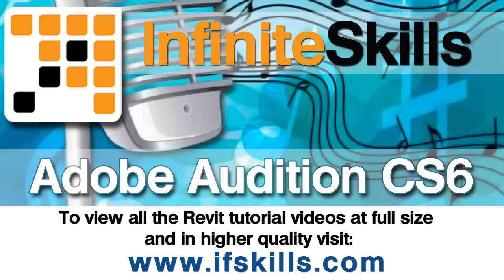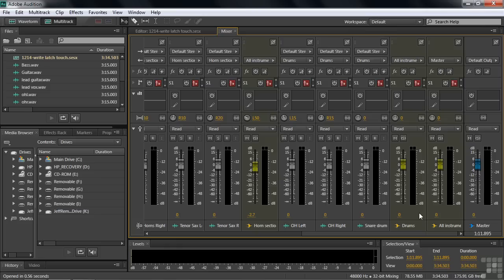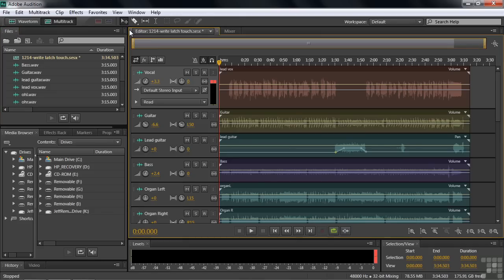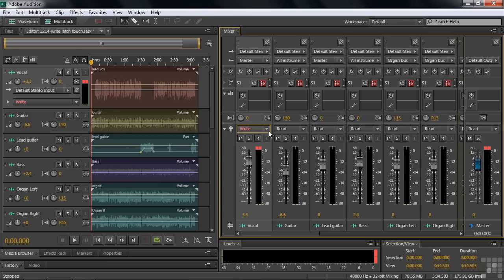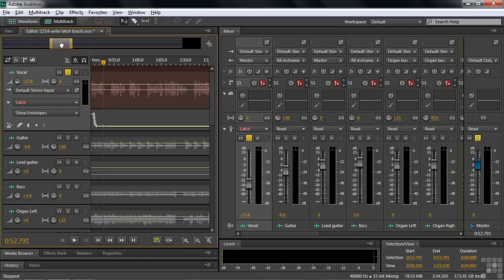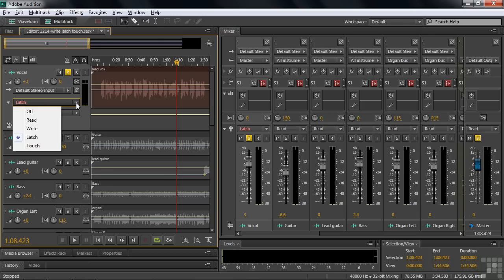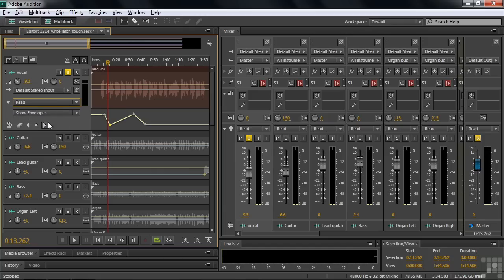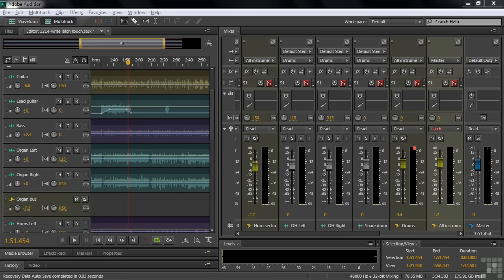Adobe Audition CS6 Tutorial | How to Write, Latch and Touch | InfiniteSkills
Want all our free Adobe Audition CS6 Mobile Training Videos?

More videos from the full Adobe Audition CS6 Mobile course can be seen This Adobe Audition CS6 Training Video course explores write, touch and latch functionality within the program, going step by step through Audition's options and controls. More info can be found on the InfiniteSkills product page. YouTube